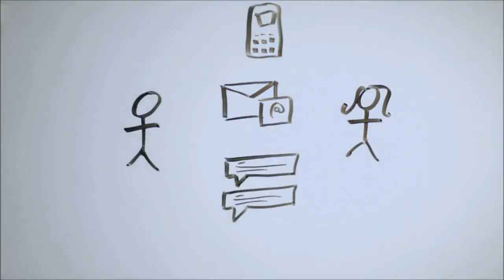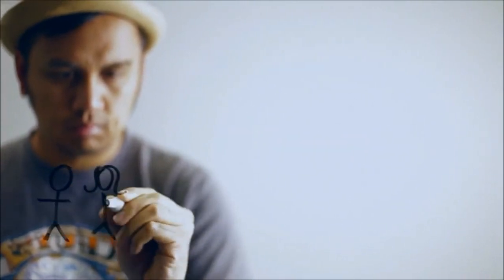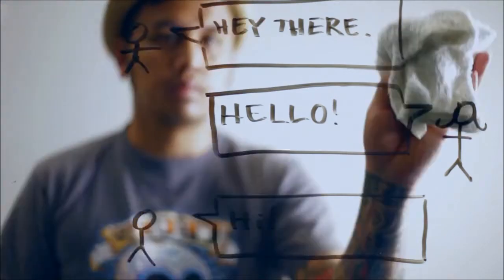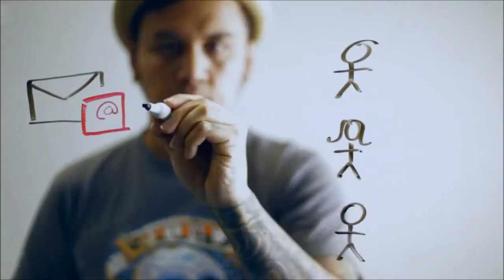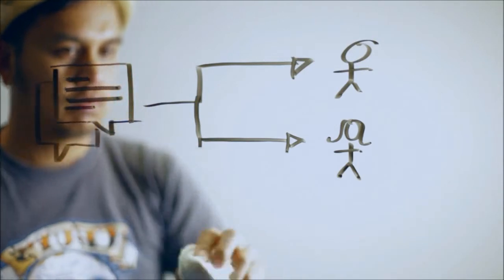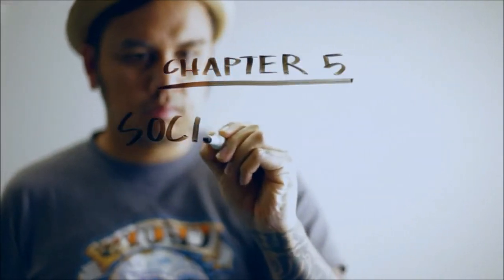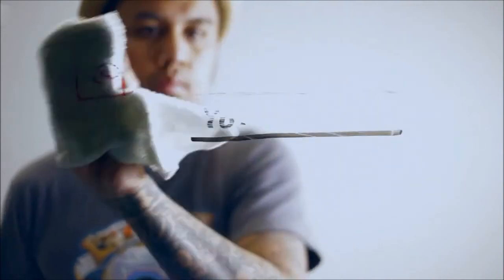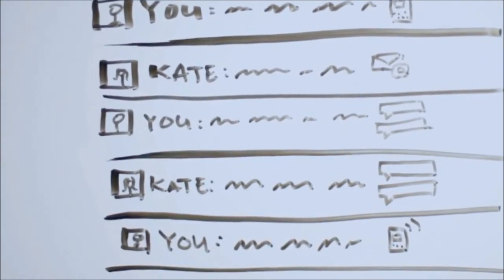Facebook sempre più potente!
Facebook è in costante aggiornamento, di recente è stato annunciato un aggiornamento del meccanismo di messaggistica istantanea, Messages.